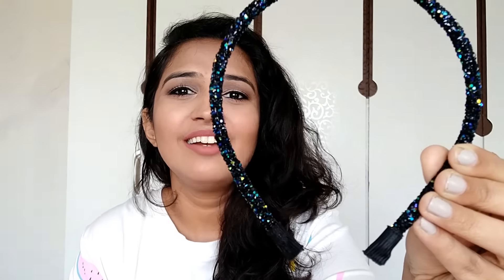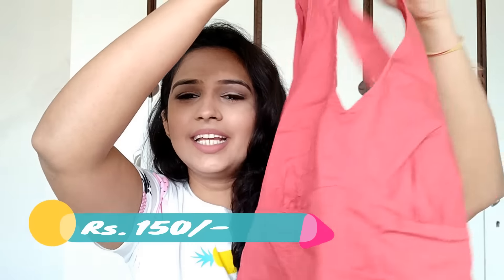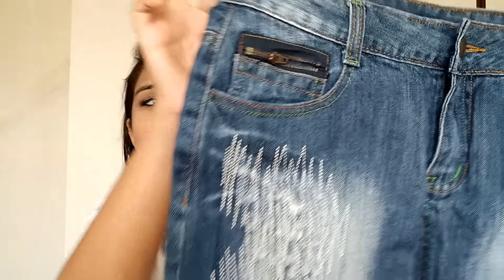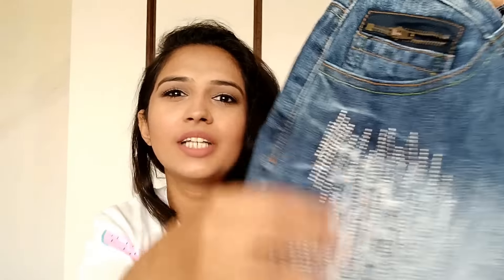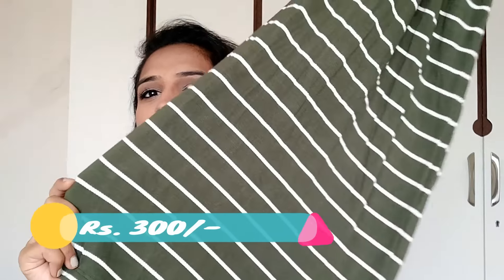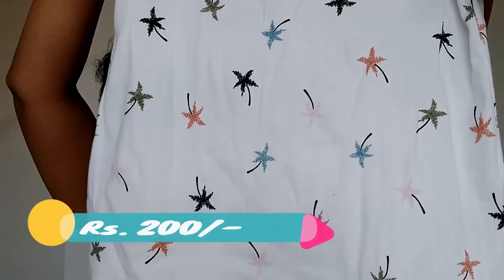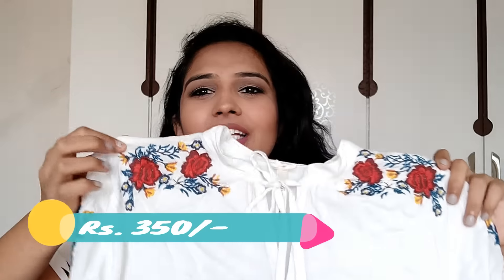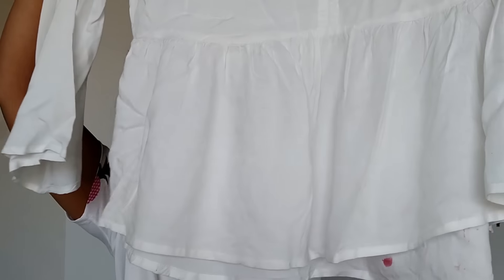Colaba Haul 2017!!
Shopped some very trendy and good quality clothes from colaba at very reasonable price.

Lots of loveeee
Bijal
(StyleFilez)